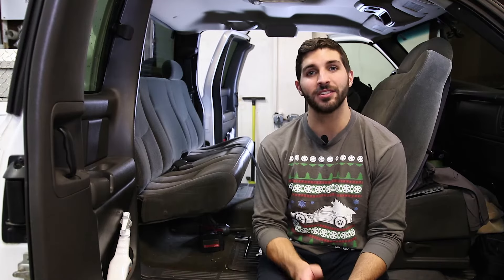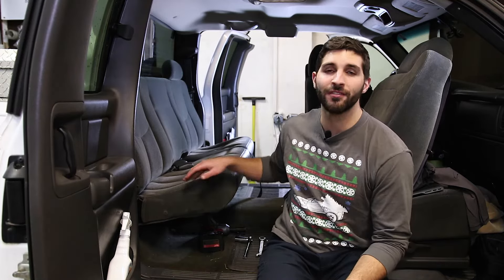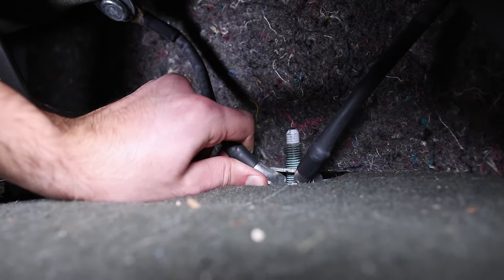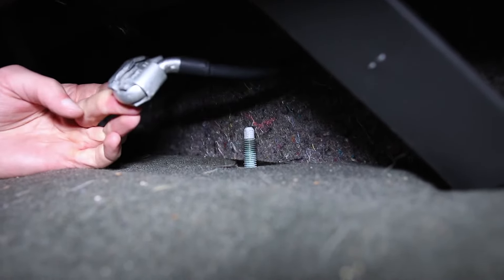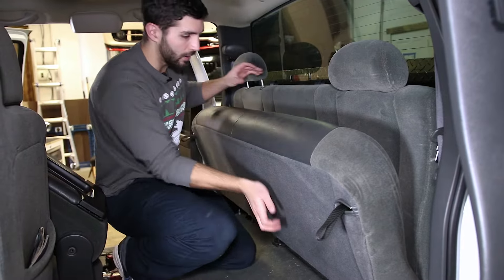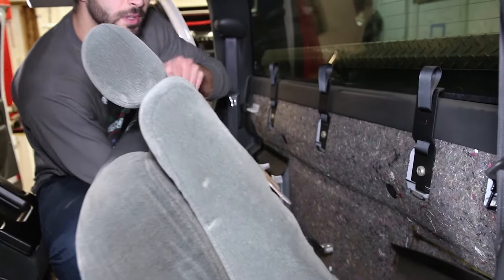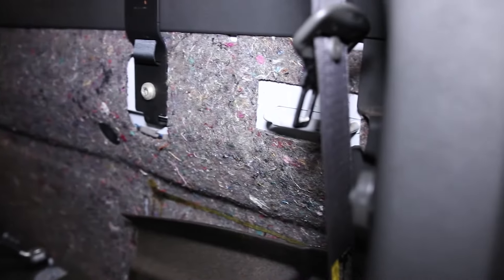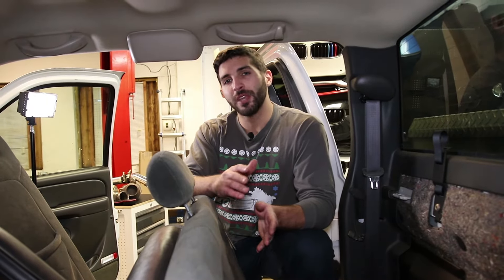How To Remove Rear Seats on Silverado and Sierra 1st Gen 1999 - 2007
This video should directly apply to all 1999 through 2007 Silverado and Sierra double, extended, and crew cab models.

Zoom ZH1 H1 Handy Portable Digital Recorder: